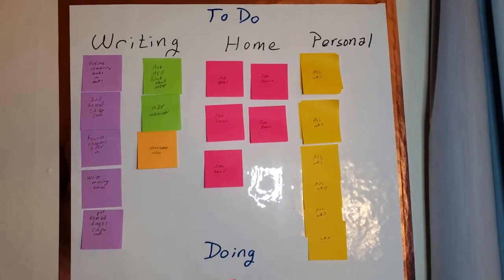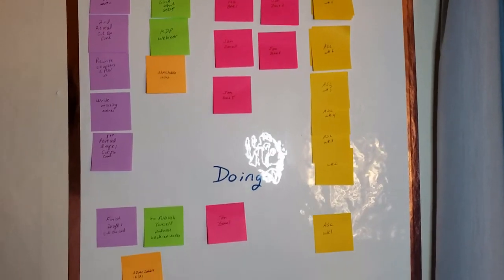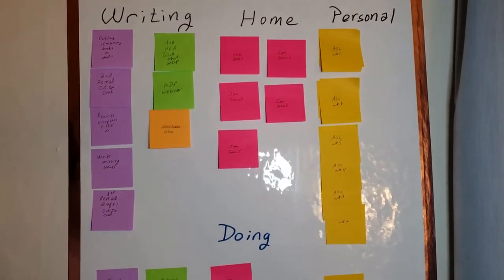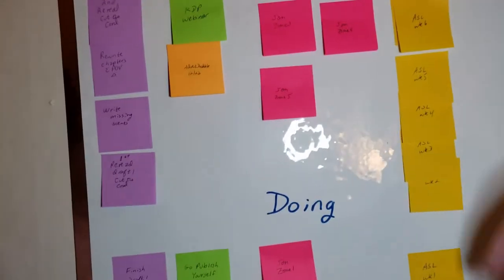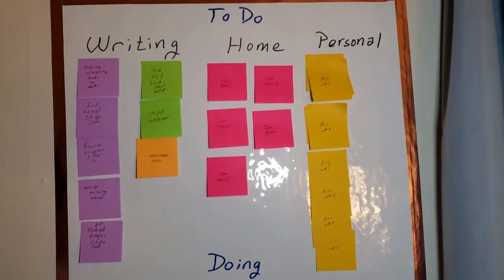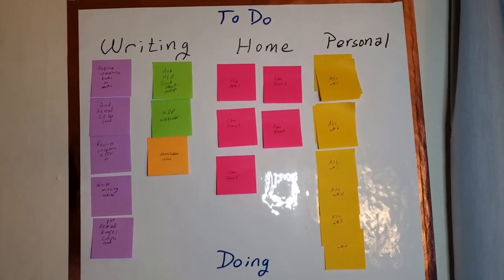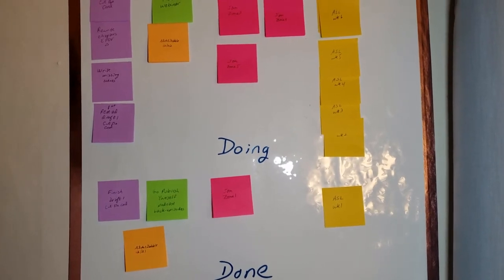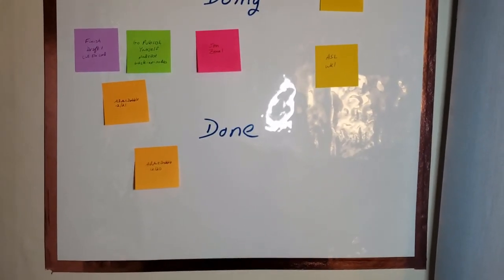January 2020 Plan With Me New Weeklies and Kanban Board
In which I restructure my weekly spreads to try and make my trackers more useful and try out a Kanban Board for big-picture organizing.

Links mentioned/promised

Heart Breathings: How I Create My 90 Day Plan And Use A Kanban Board to Achieve My Goals

I'm working on making sure my videos have captions and not "craptions." If you notice something that needs fixing or have any recommendations on how to do better, please feel free (though by no means obligated) to pop that in a comment below!